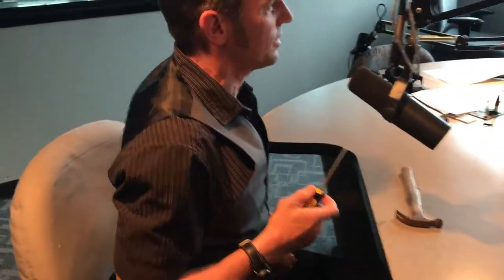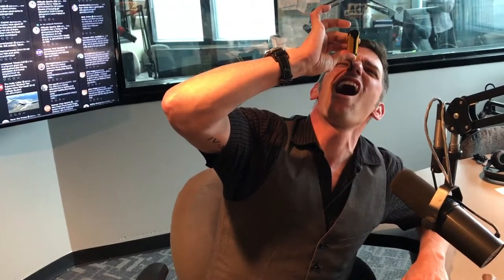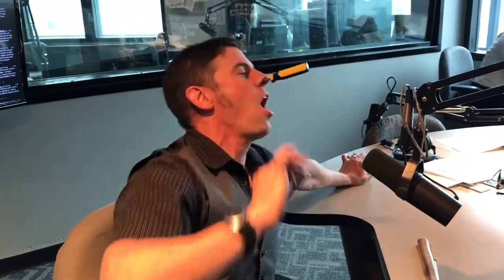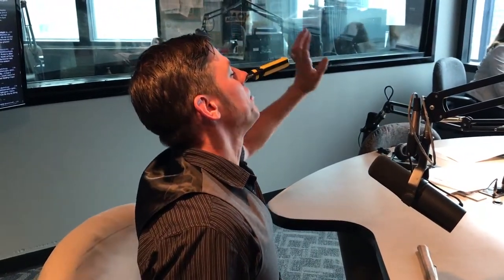Magic Brian on The Lewis and Logan Show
Hammer and Nail along with a Screwdriver